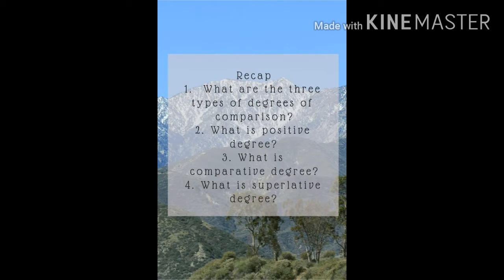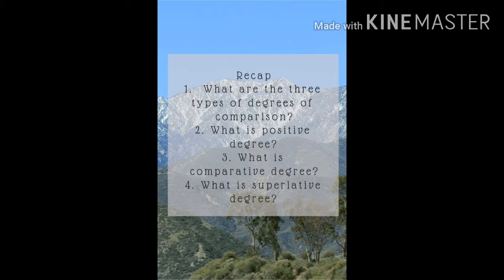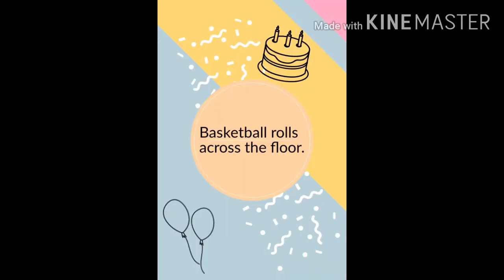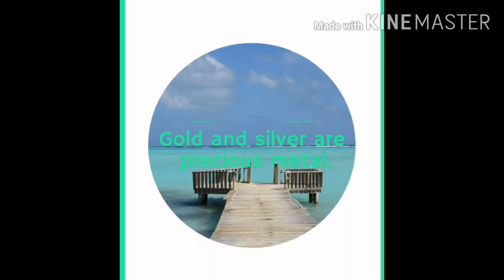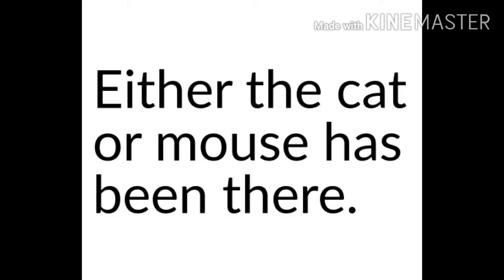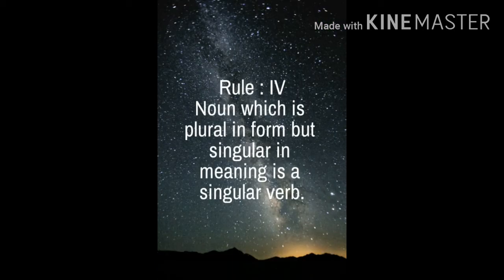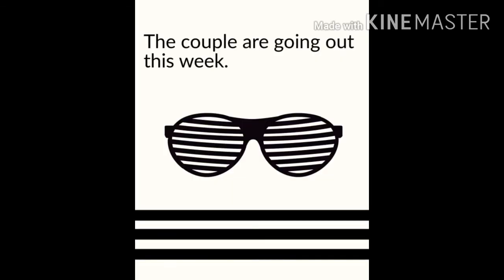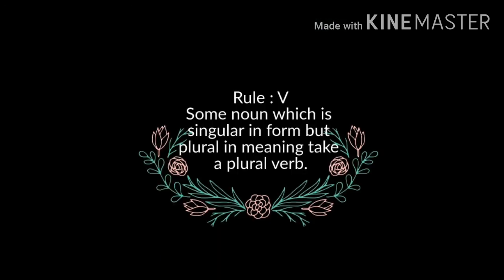Subject - verb agreement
I have made a video about subject- verb agreement. (confusing part in English) but I have made it easier for you to understand.

Stay safe. keep learning 😎😁